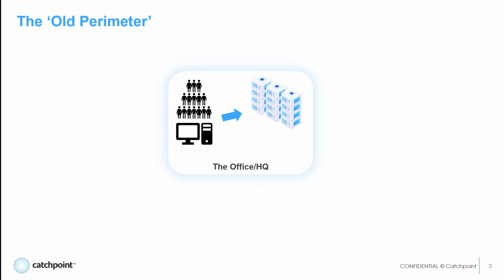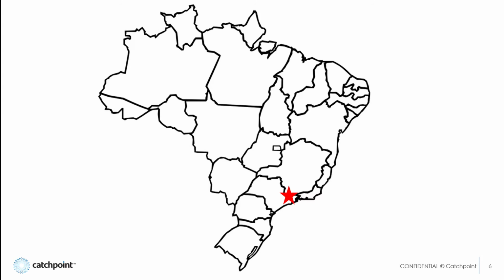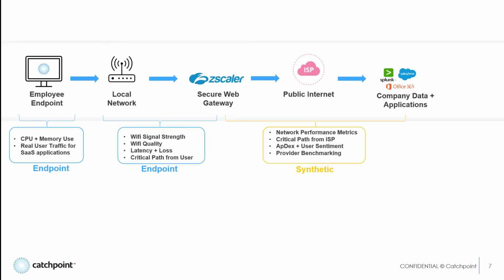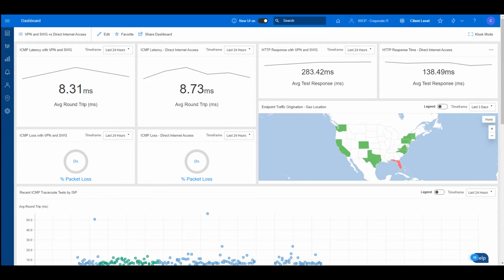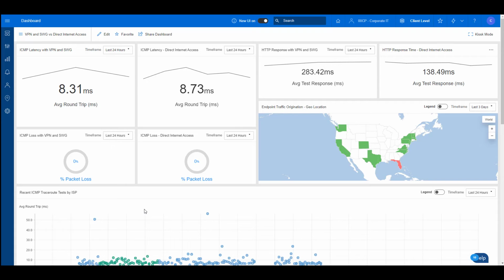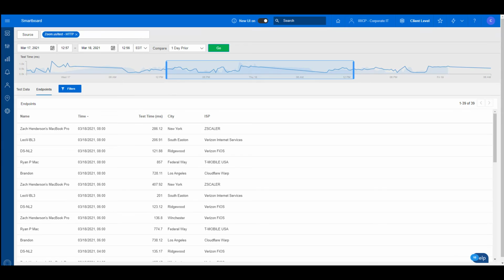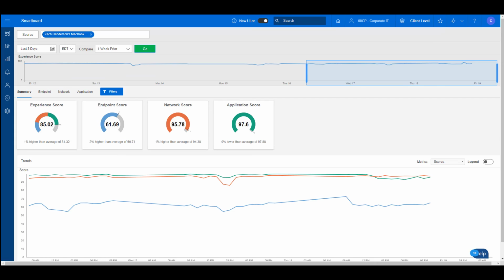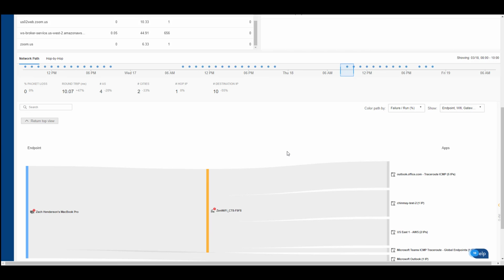Improve SWG Rollouts with Endpoints